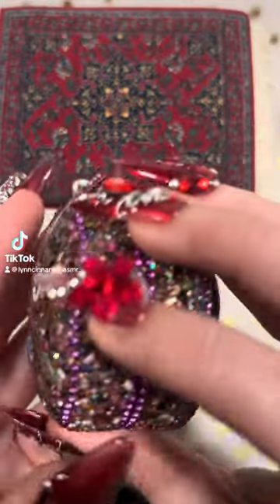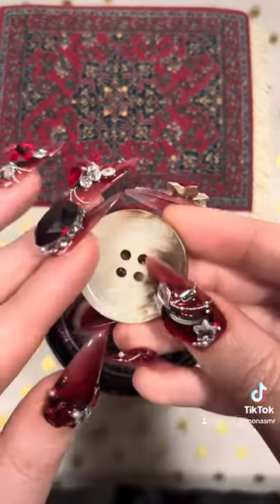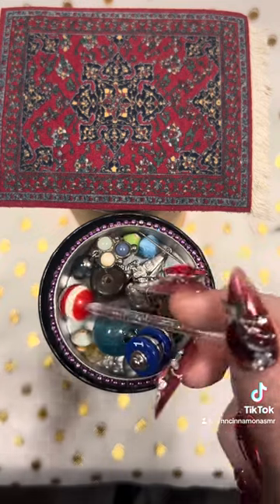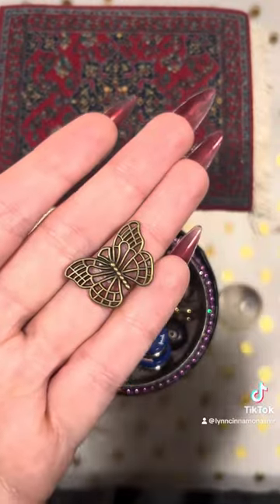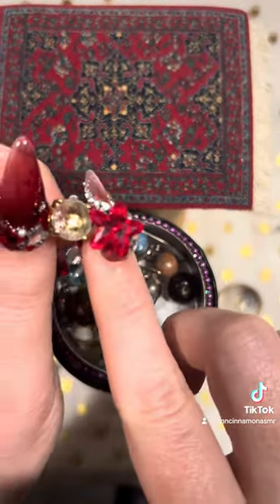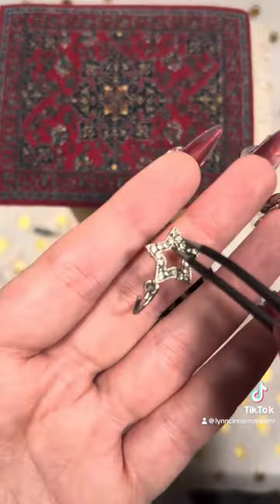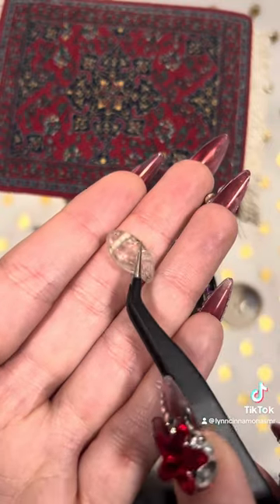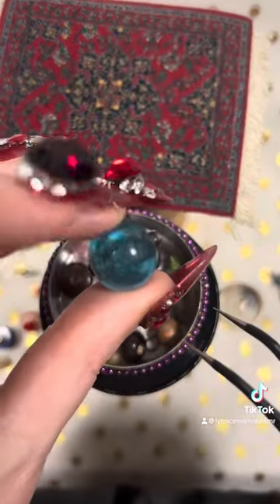Lofi ASMR special trinket box (beads, charms, earrings)